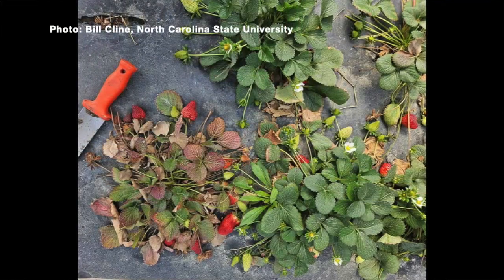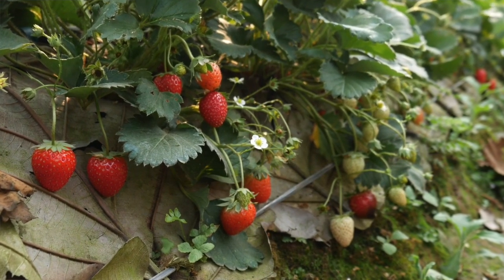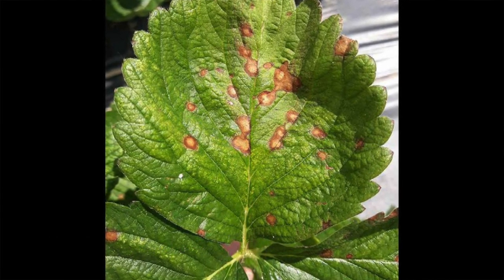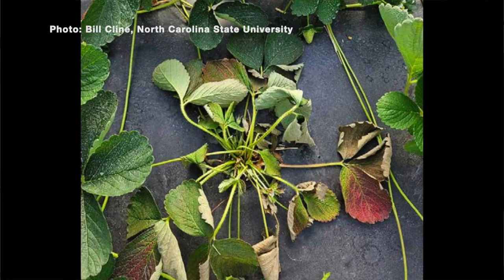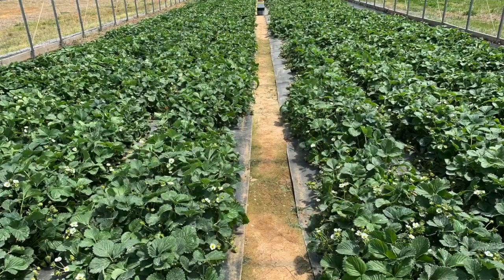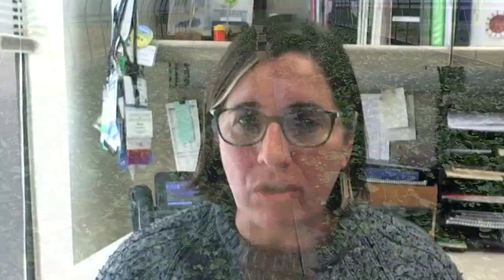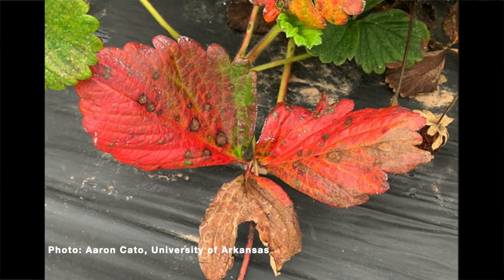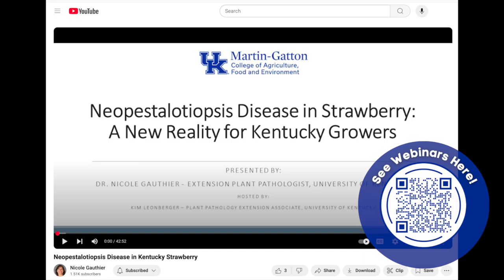New Disease: Neopest in Strawberries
Host: Kristin Hildabrand, Warren County Extension Agent for Horticulture

Guest: Dr. Nicole Gauthier, UK Extension Plant Pathologist

Topic: Disease in Strawberries: Neopestalotiopsis

Neopestalotiopsis disease was identified in a single plasticulture planting in Florida in 2018 and has since spread rapidly throughout the Southeastern U.S. and Canada causing extensive damage.  This disease (hereafter referred to as Neopest disease) was first identified in Kentucky in 2024.  Disease can affect all plant parts, reducing yields and resulting in plant death. The earliest indications of Neopest disease are leaf spots appearing on older leaves, particularly as new strawberry plants are establishing. Leaf symptoms can easily be confused with other strawberry diseases, such as leaf blotch, Phomopsis leaf blight, common leaf spot, Cercospora leaf spot, or leaf scorch.  However, only Neopest disease symptoms include the presence of acervuli. Work infested fields last and sanitize tools and equipment after leaving those fields.  Anything that moves soil can carry the pathogen from one field to another, so workers should wash and sanitize hands, boots, and clothing after leaving infested fields. Remove infected plants (including crowns and as much of the root system as possible) and destroy to help limit spread and remove potential overwintering sites.  Never leave plant debris in or near fields. Maximize leaf drying by managing weeds within plantings and alleyways. Avoid overhead irrigation. Deep till before and after the growing season. Rotate from strawberries to non-host crops for 3 or more years.